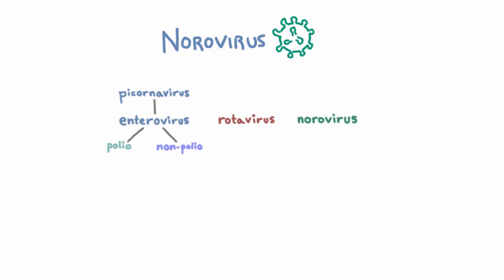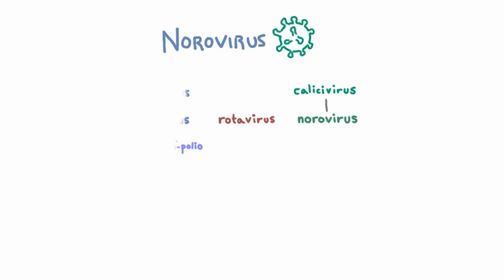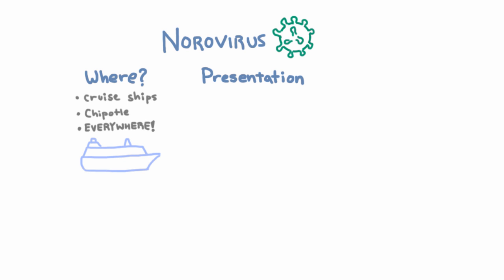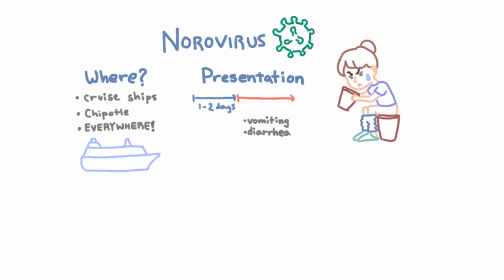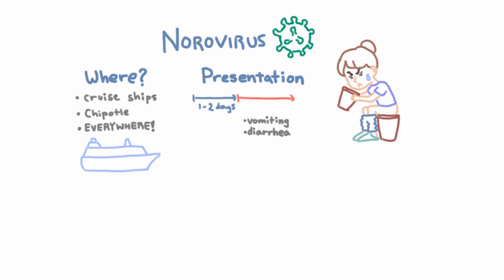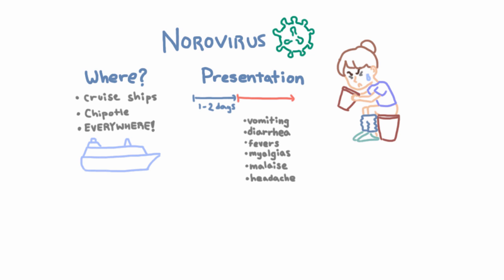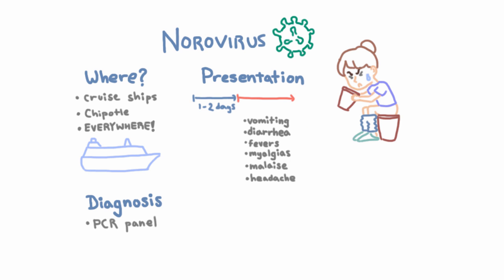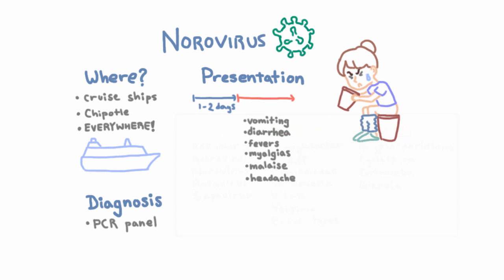Norovirus - Epidemiology, Clinical Presentation, and Prevention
Norovirus is the number 1 cause of gastroenteritis in the US, and is a two bucket disease, meaning it causes both vomiting and diarrhea. It is a frequent cause of outbreaks on cruise ships, though it is everywhere.

The incubation period is 1-2 days, after which norovirus causes vomiting, diarrhea, fever, myalgias, malaise, and headache.  There is no vaccine for norovirus.